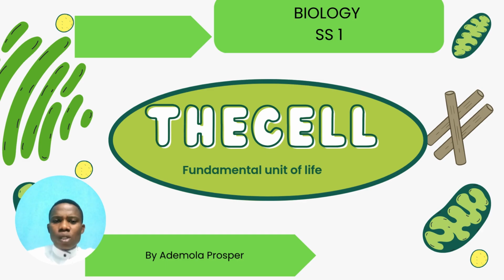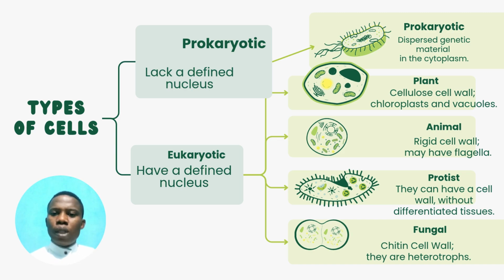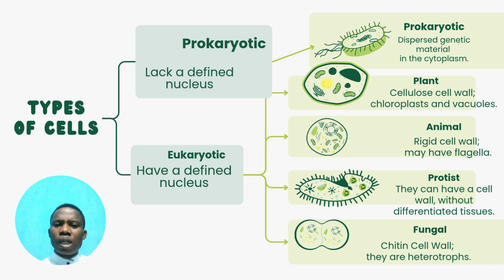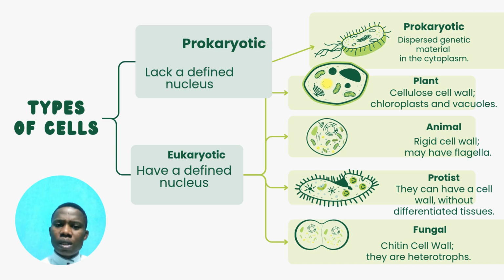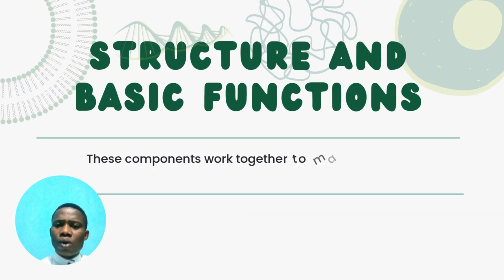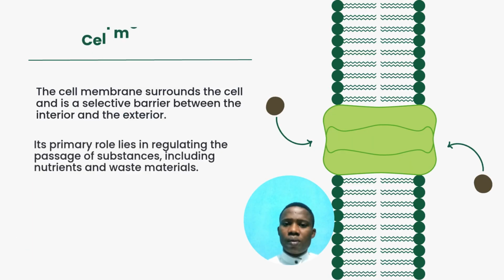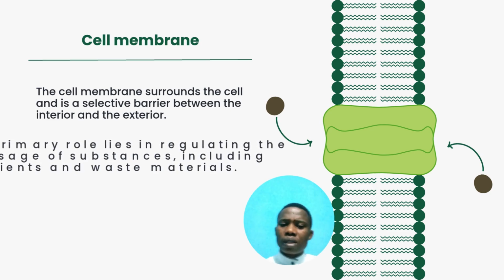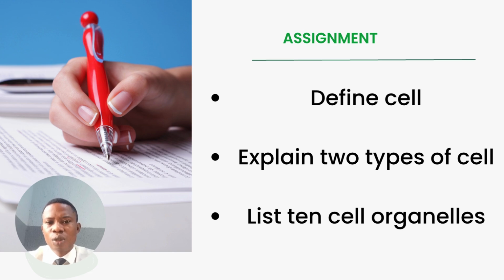🔬 The Cell: Fundamental Unit of Life | Structure, Types & Functions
Explore the cell as the basic unit of life. Learn about its structure, types (prokaryotic and eukaryotic), and essential functions that sustain all living organisms.